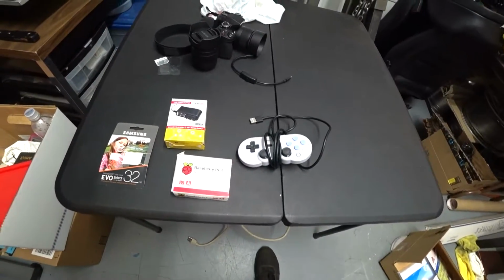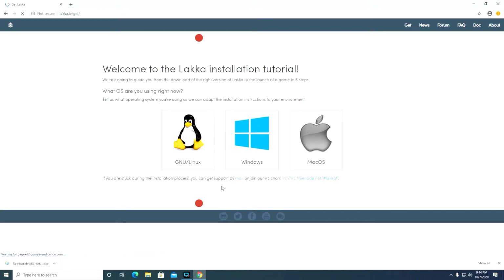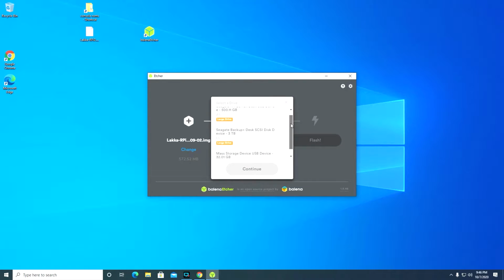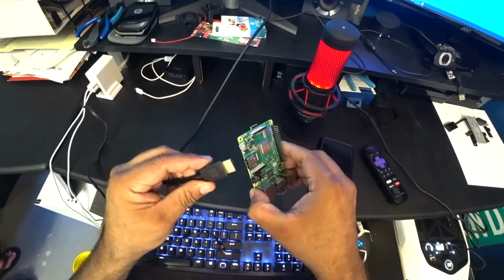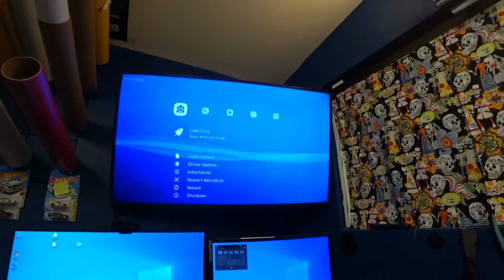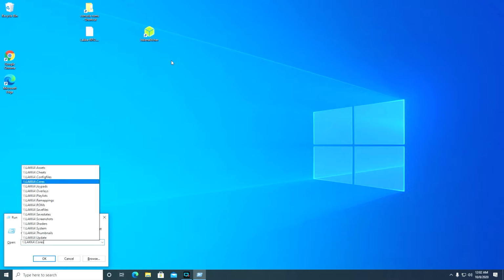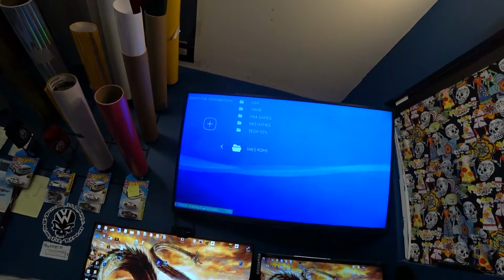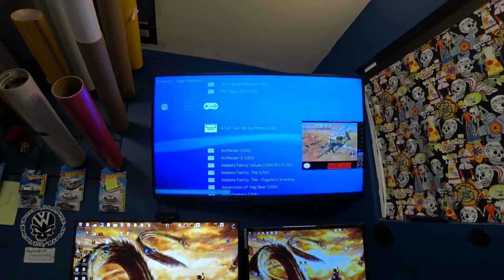How to install and setup Retro Arch on a PI 3B+